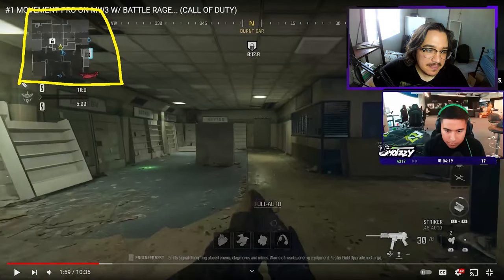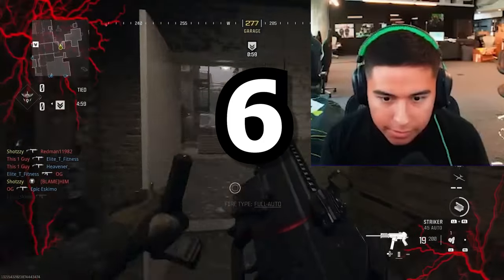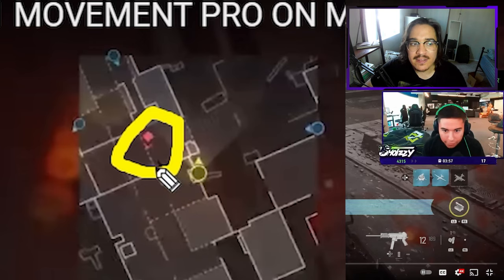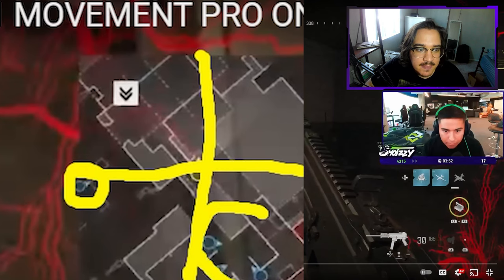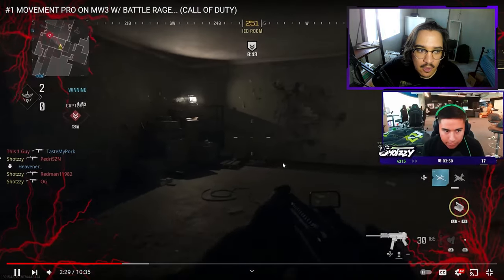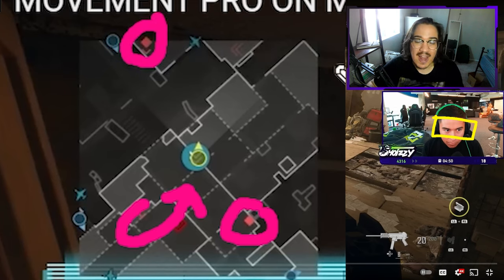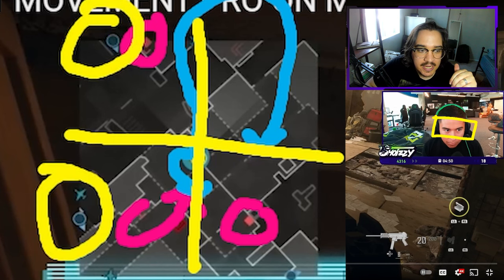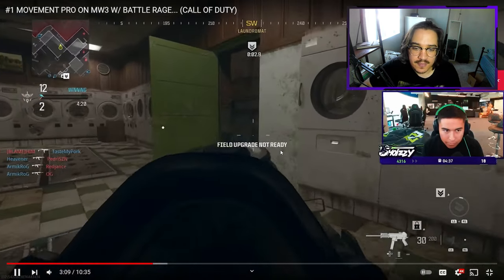#1 PRO TIP to get BETTER at MW3 (Call of Duty) / SHOTZZY Example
🎮SCHEDULE 🎮
🔴BETTER GAMER - MON.-FRI. @ 1PM EST on YouTube